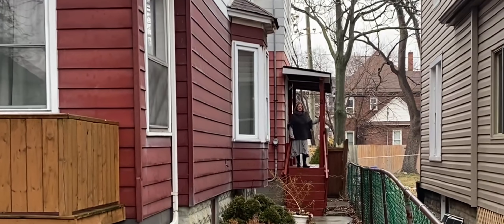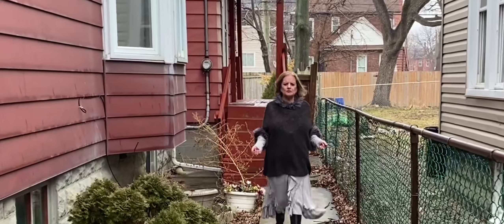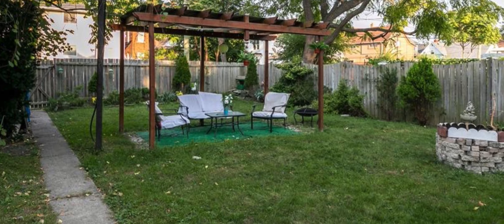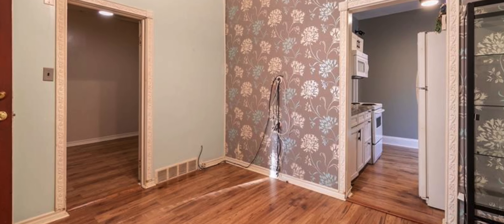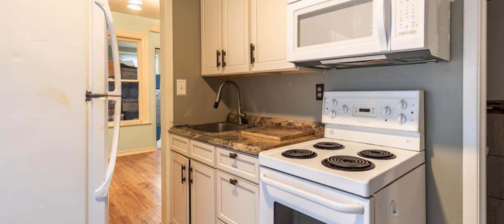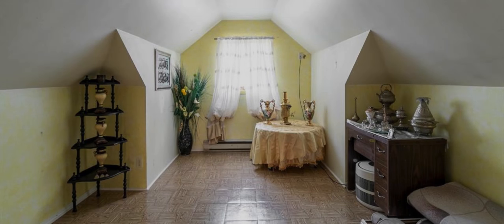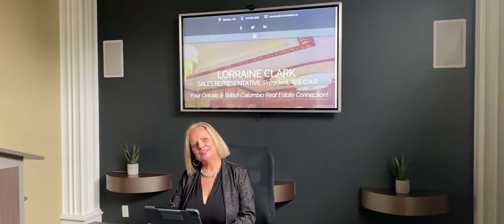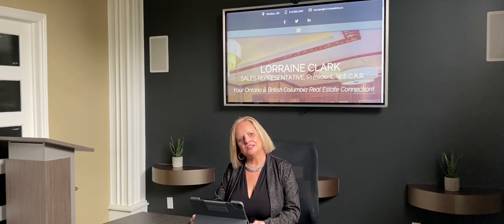460 Caron Avenue | Presented By Lorraine Clark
🚨📣🏡CALLING ALL PROPERTY INVESTORS!

You don't want to miss out on this great investment opportunity!!  Located close to the beautiful waterfront, the downtown core and so many other amenities.

Units 1 & 2:  1 🛏
                      1 🛁

             1  🛁
             1  ⬆️ 🛏

This 3-unit dwelling also boasts a large fenced-in backyard: and shared laundry facilities in the basement.

Call Lorraine Clark today to 👀at this property for yourself!